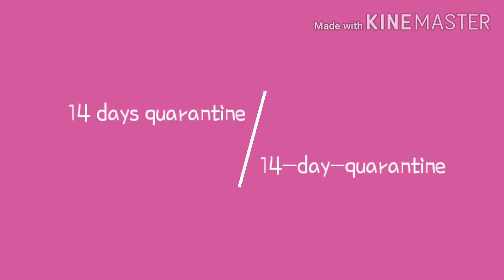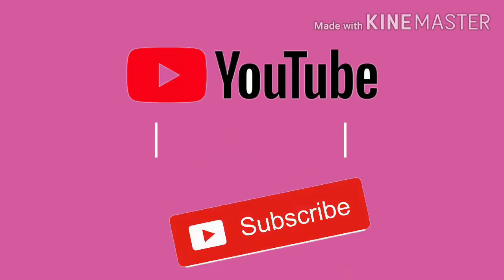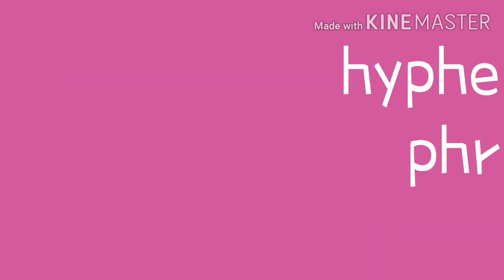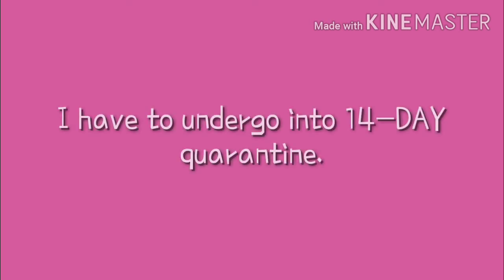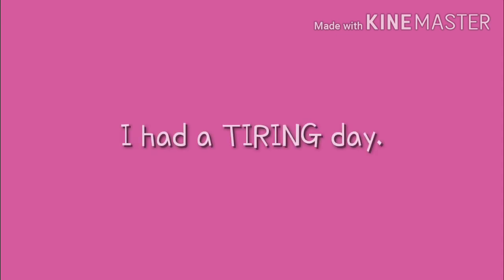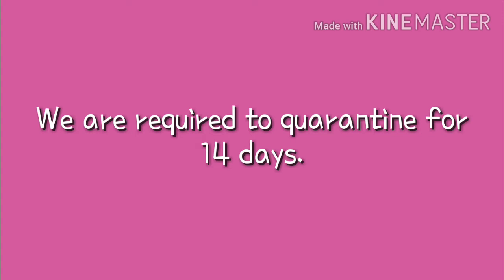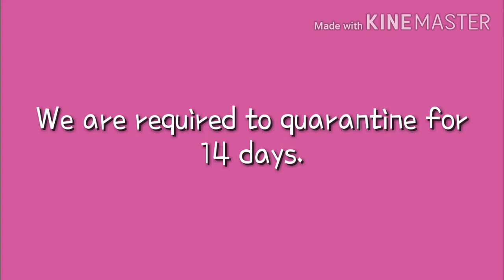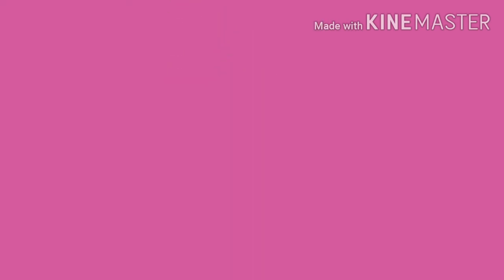14 Days Quarantine o 14‐Day Quarantine｜Quarantine sa JAPAN｜Commonly MISTAKEN Term by Filipinos